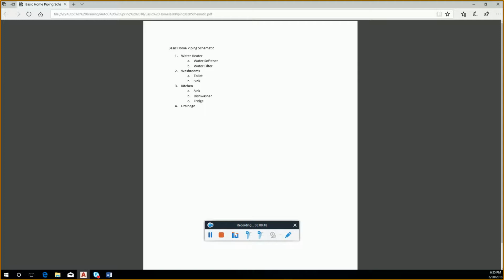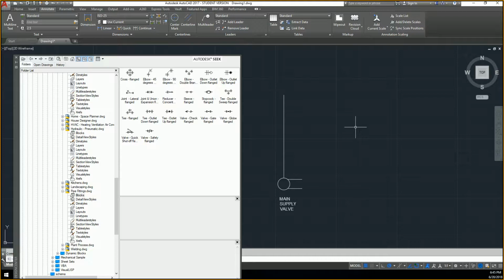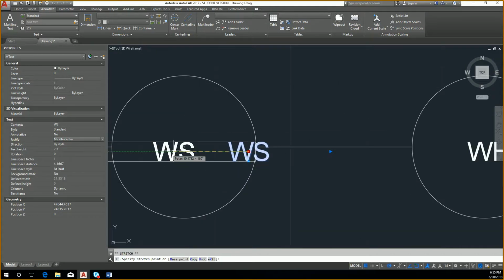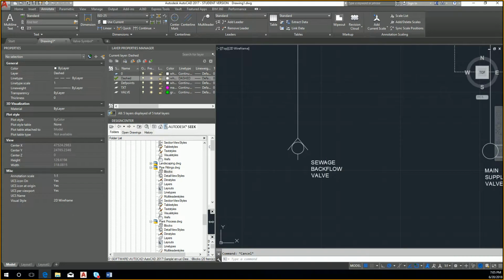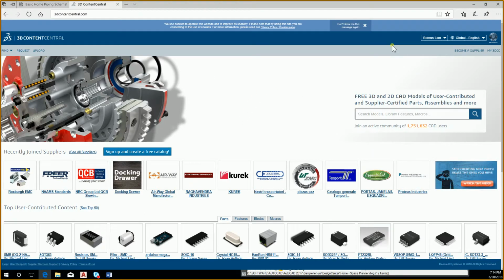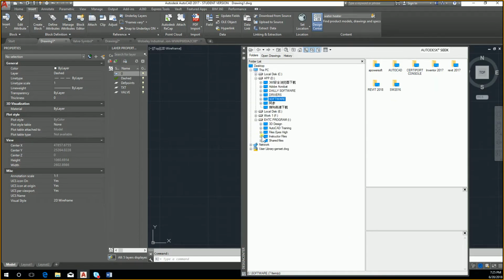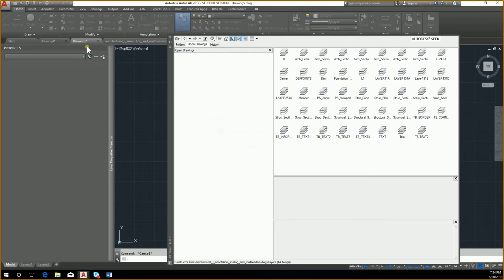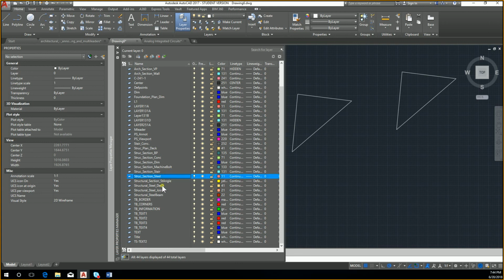EHTC AutoCAD 2018 06 20 Part 1